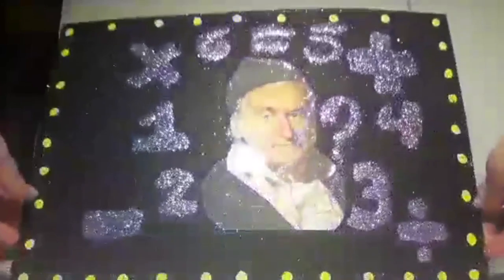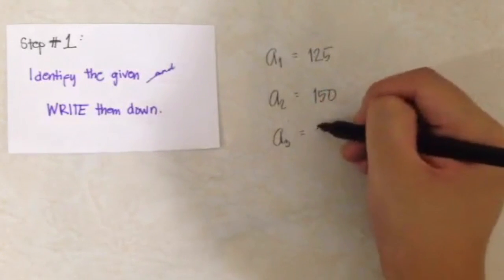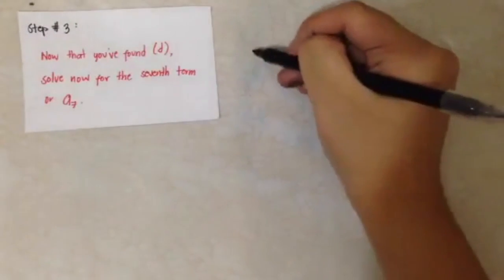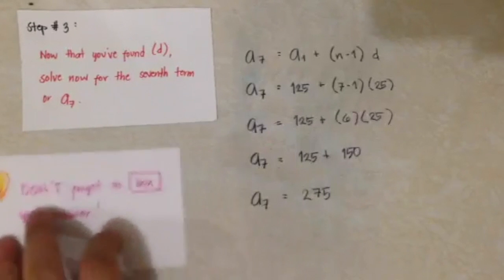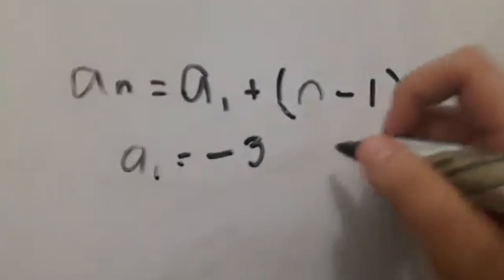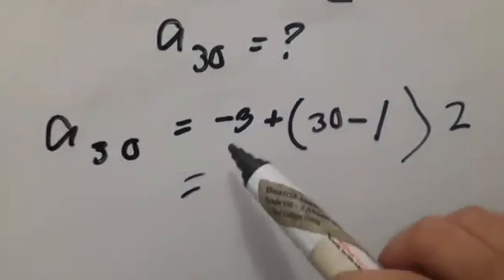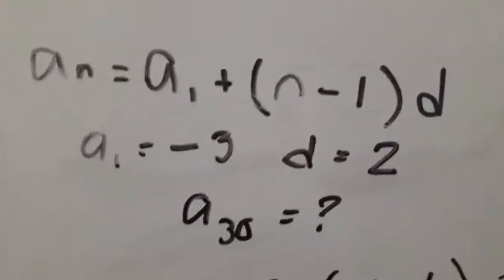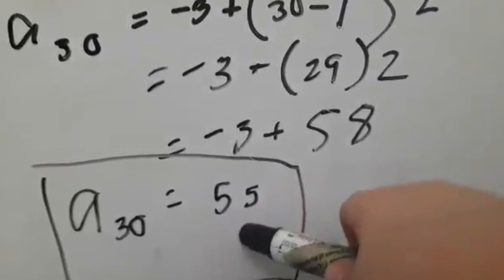Arithmetic Sequences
Caoili, Del Rosario, Liwanag, Mangalili